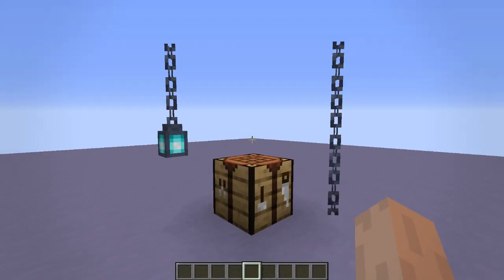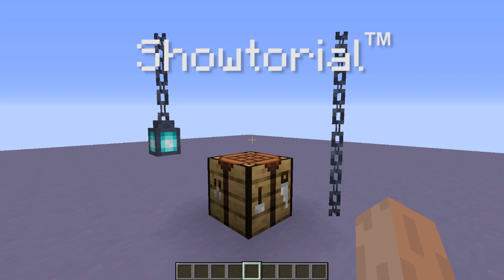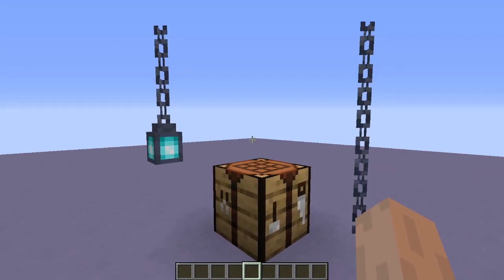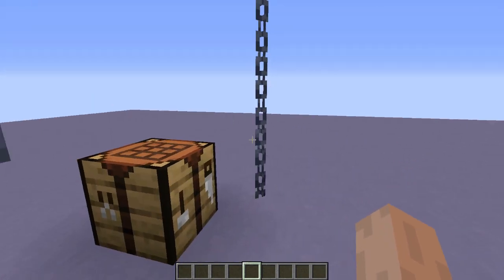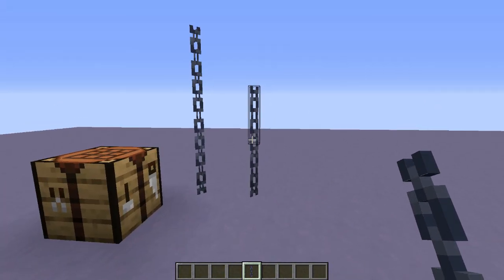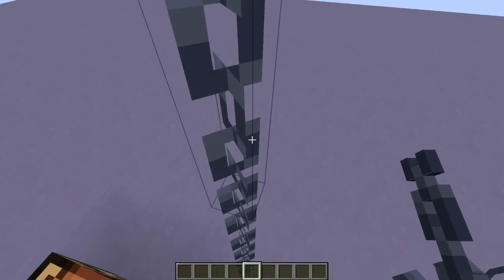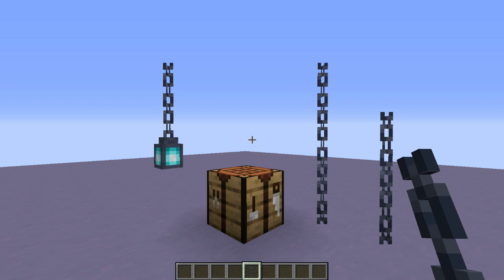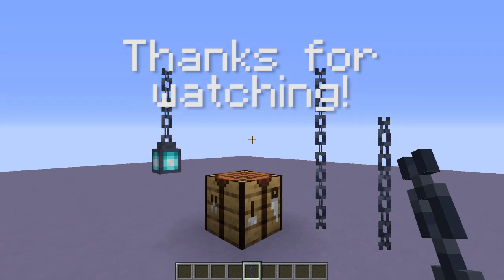Climbable Chains [Data Pack] - Showcase/Tutorial - Minecraft 1.16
Ladders are cool and all, but how about those sweet chains?
Snapshot 20w16a added decorative chains, but wouldn't it be awesome if they were also ladders? Well... now they are!

► Find me other places too!

Any constructive feedback is welcome, the more I know the better I can be!